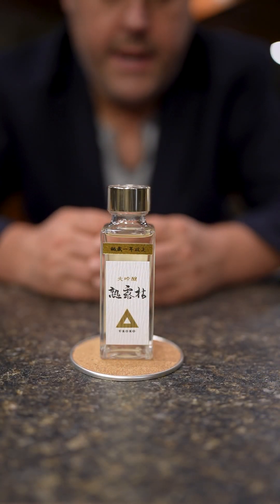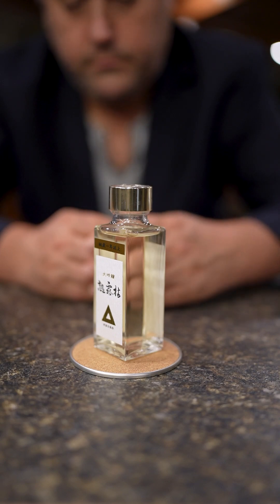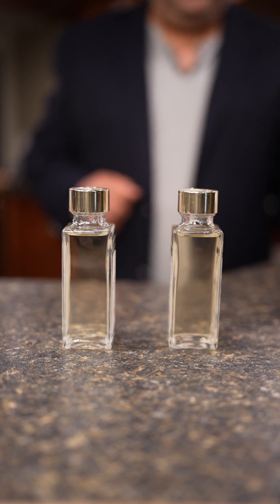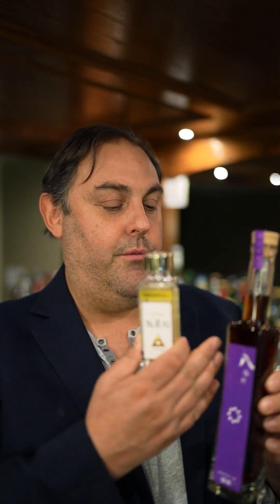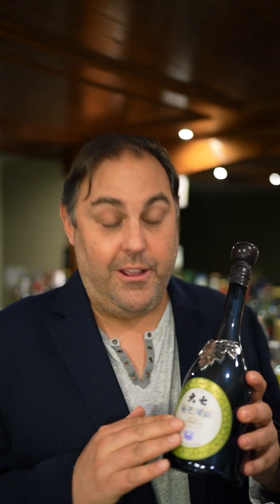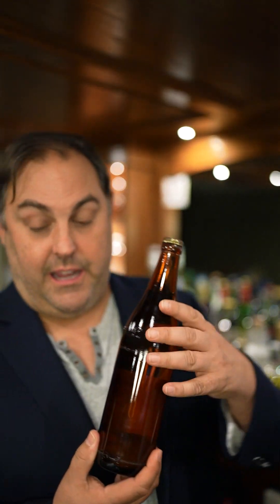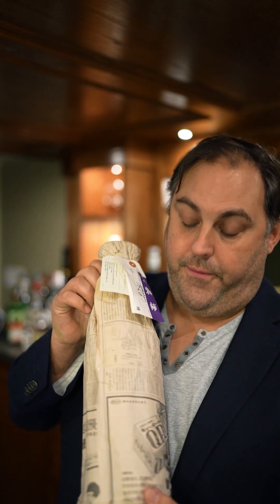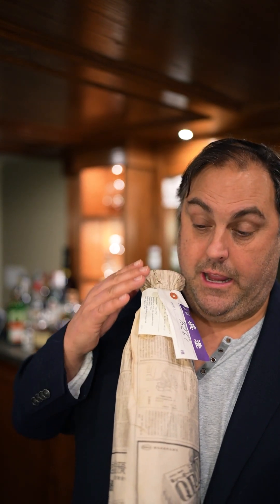Aged Sake (Koshu)